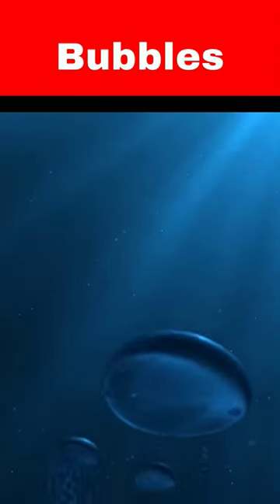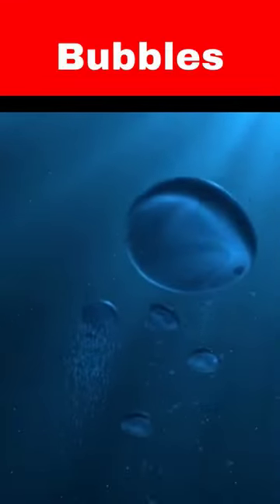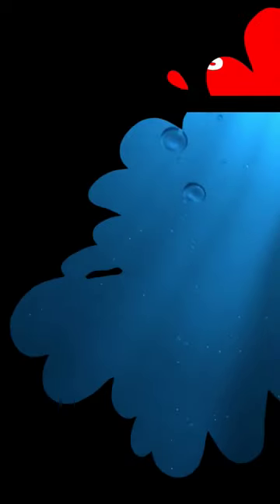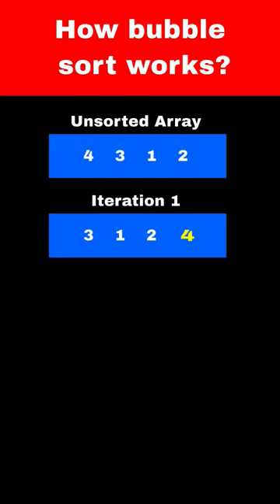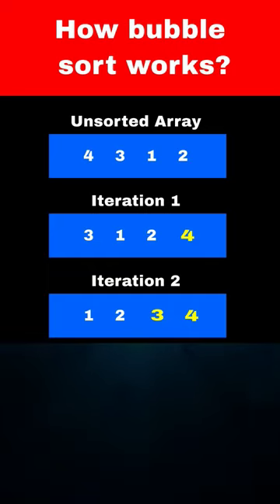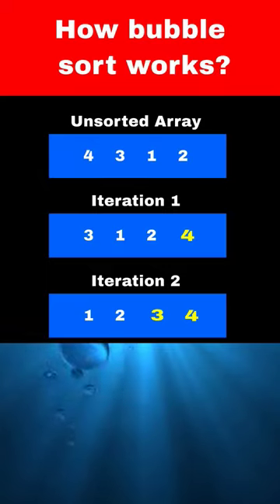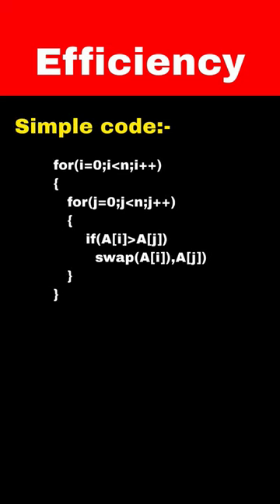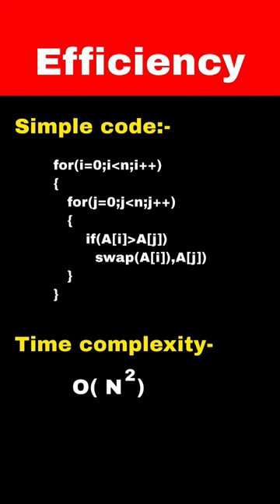Bubble sort in animated way